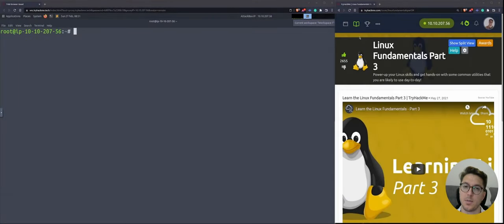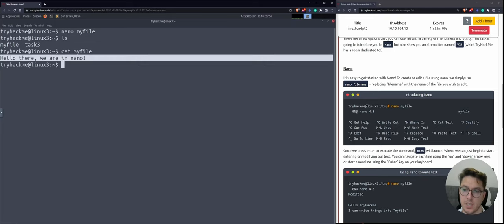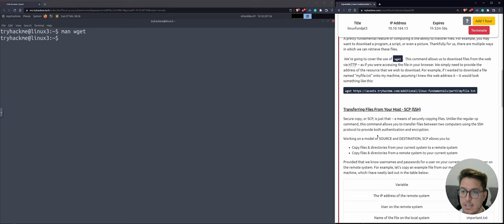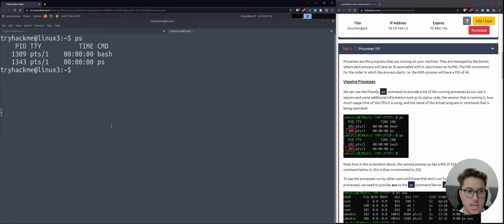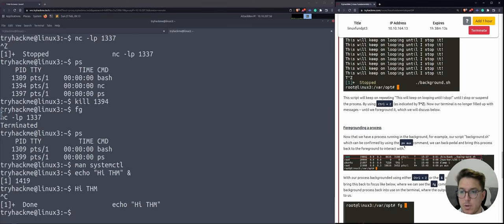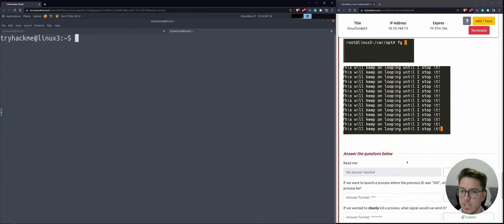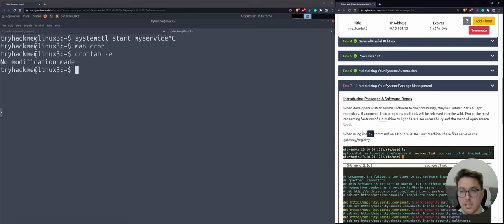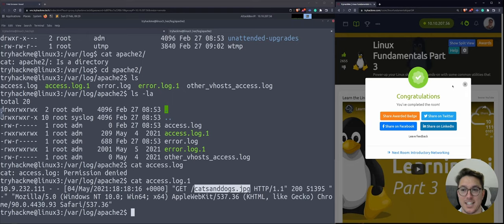tryhackme linux fundamentals 3 walkthrough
Welcome to Linux Fundamentals 3 TryHackMe Walkthrough, the finale of the Linux Fundamental rooms on TryHackMe. Let's learn some Linux skills and common utilities around automation, package management, and service/application logging. Are you keen? Let's go on with Linux Fundamentals 3 TryHackMe Walkthrough.

0:00 Intro
1:00 Task 1 Introduction
2:10 Task 2 Deploy Your Linux Machine
3:30 Task 3 Terminal Text Editors
6:50 Task 4 General/Useful Utilities
15:00 Task 5 Processes 101
28:10 Task 6 Maintaining Your System: Automation
32:15 Task 7 Maintaining Your System: Package Management
37:05 Task 8 Maintaining Your System: Logs & Outro